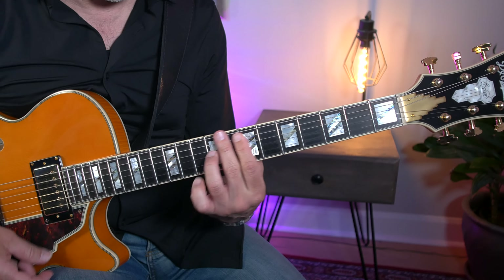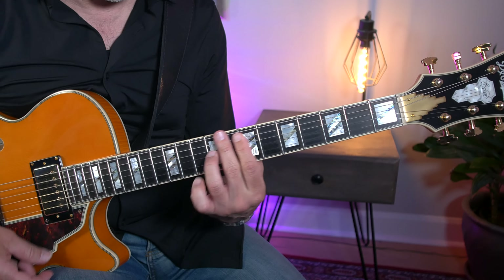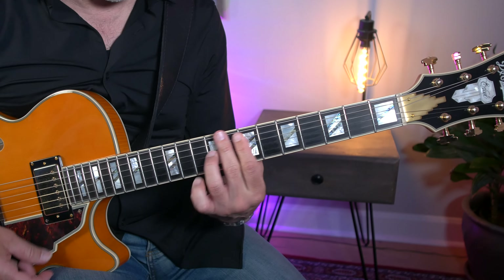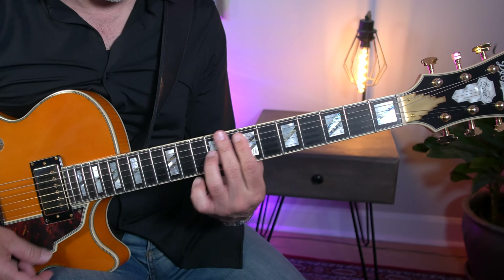10 Major Key Smooth Jazz Licks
am happy to announce my brand new Lesson Pack: 10 Major Key Smooth Jazz Licks. These licks work on a Major 7 chord and can be easily transposed. The licks are a mixture of Jazz Guitar Licks and R&B Guitar Licks. Tabs of the Examples and the Backing Track are included in the Pack.